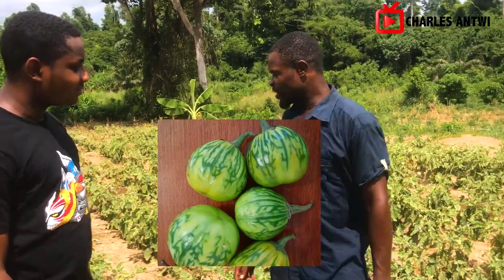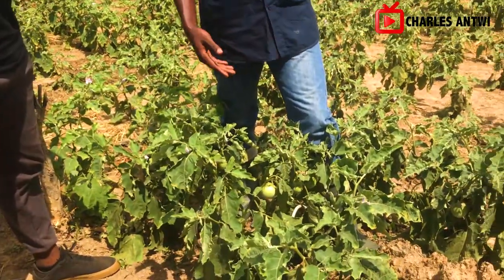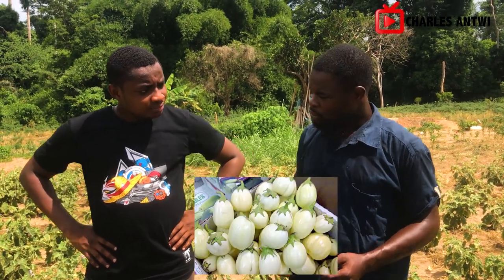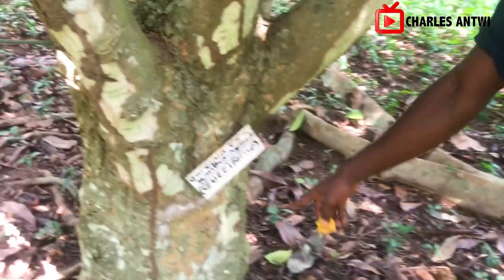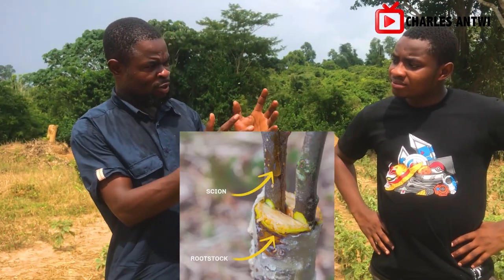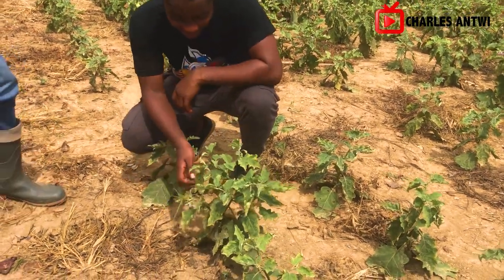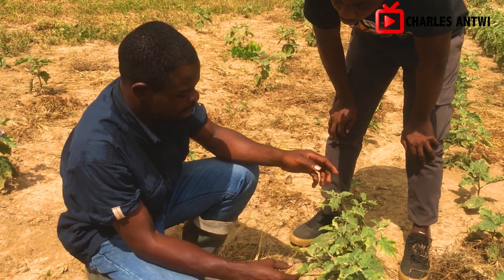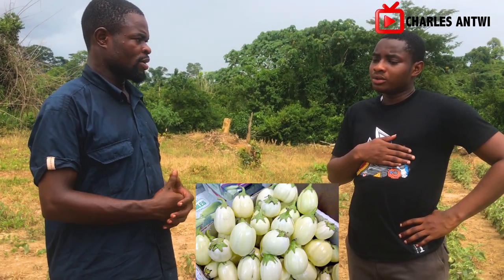The Best Garden Eggs To Grow For Higher Returns | Effective Tips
In this video we look at how some tips on growing garden eggs. We learn about the different varieties of garden eggs and the ones best grown in Ghana.

Title: Wonsuom